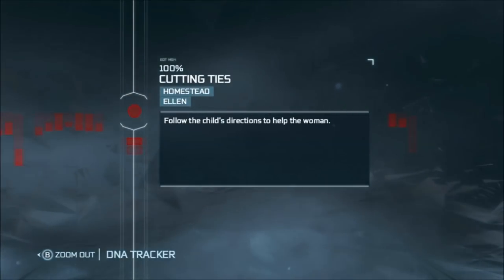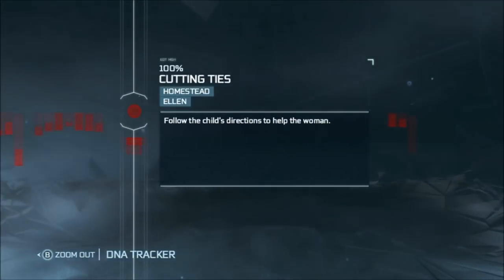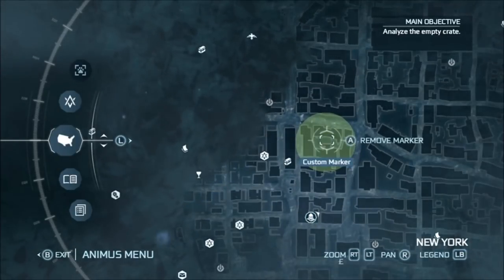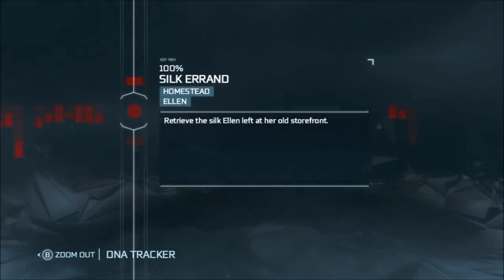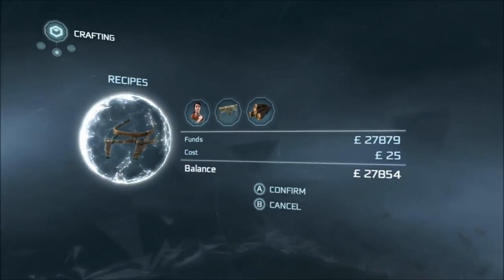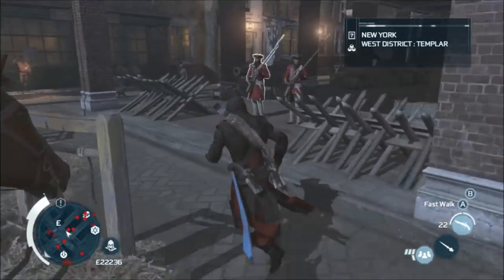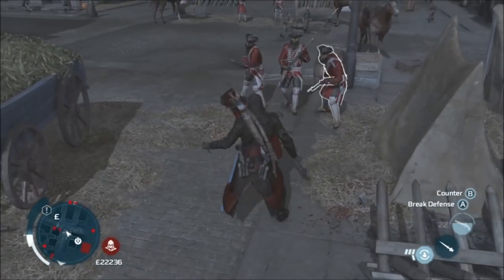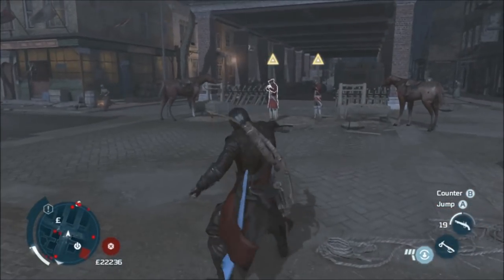Dual/Twin Holsters - Oh Yeah! - How to craft them - Ellen - Silk Errand - Assassin's Creed 3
Please read the description before asking questions.

Ok, Sequence 8 is maybe the earliest you can get this, but I got it in Sequence 9, because Sequence 8, you get locked up. Maybe you can explore New York. I didn't bother. Anyway.

You'll find a quest to save Ellen in New York. I climbed a view point, and it popped up. I've done all the homestead missions up to this point, so I don't know if there are dependencies to make this quest appear. The quest starts with a kid on a street corner, asking you to help her mother, and is indicated with a standard hmoestead mission icon. You then just need to punch a dude a few times.

Once you've rescued her, return to the homestead, and she'll give you the quest 'Silk  Errand' where you save a bolt of silk from her home. Look for a green diamond on the New York map in the same place as you picked up her mission. Then return the bolt to her, and she'll level up to level 2.

You'll need Sewing Thread (craft it using wool, from the farming stockpile) and a wolf pelt. Miriam the hunter sells wolfs pelts if you've done her missions, or there are plenty around the homestead.
You will also need Rosewood, which is available from the Stockpile under 'Forests', and requires completion of 'Bowling Beginners'

Once you've done that, simply craft a dual holster. It will double wield whatever firearm you have equipped. But it's a bit glitchy, so be careful. It'll swap pistols, equip just one, equip none, equip different ones, and generally not work at all. If you appear to be wielding just one weapon, return to a shop or the batcave and equip a different pistol. If you don't have a different one, buy one. But don't expect it to work for very long until you have to fix it again.

Have fun!